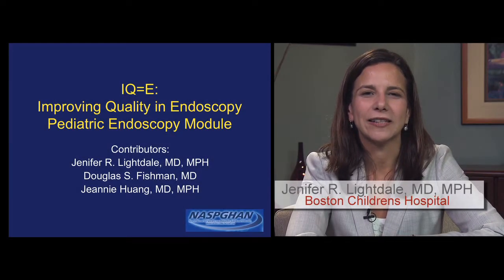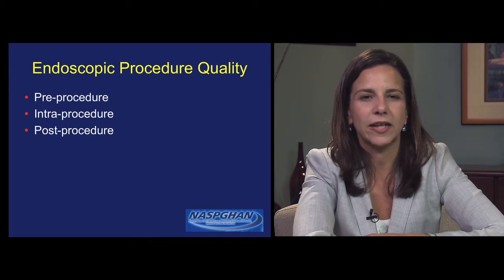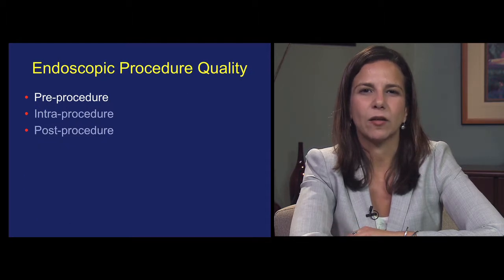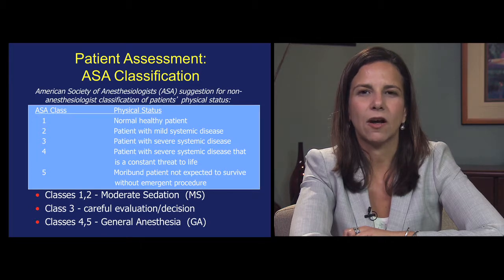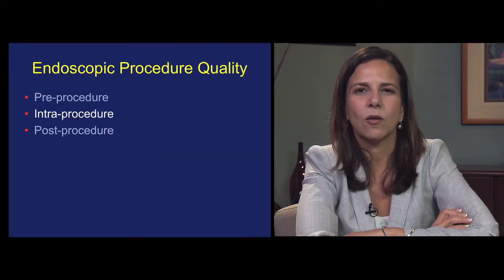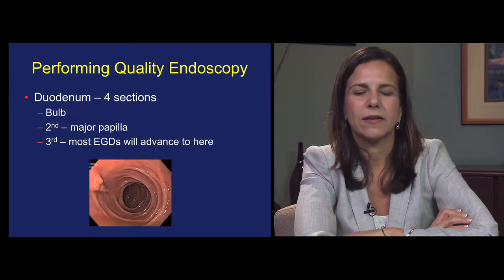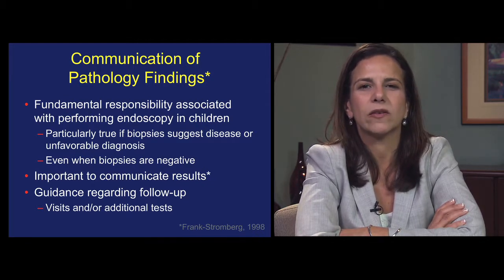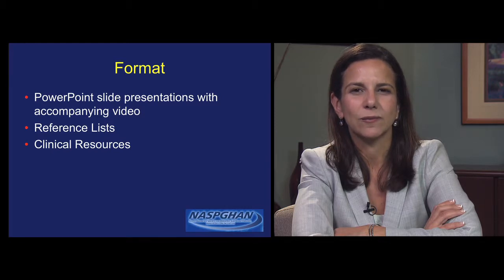IQ=E Improving Quality in Endoscopy-Pediatric Endoscopy Module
Jenifer R. Lightdale, MD, MPH